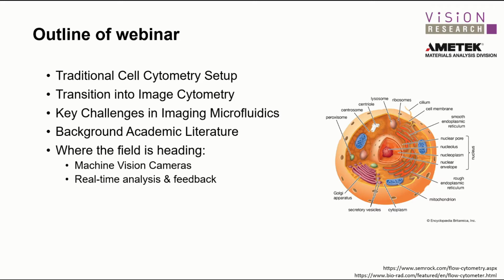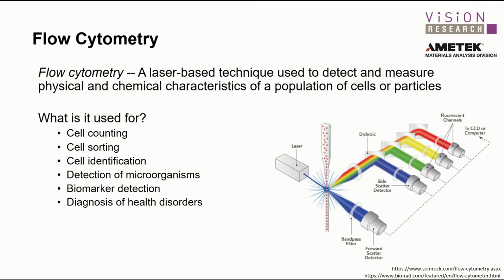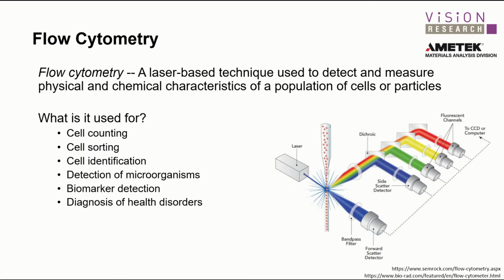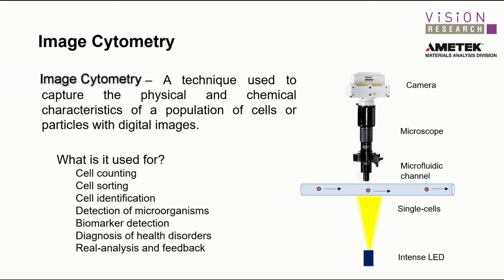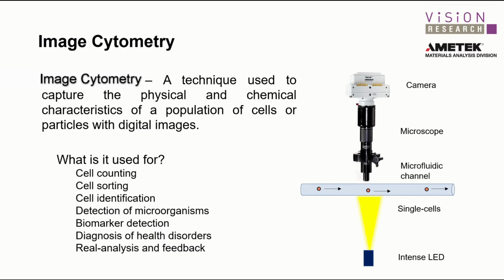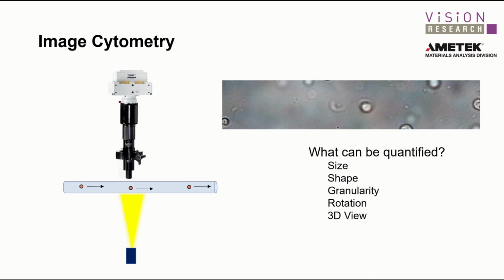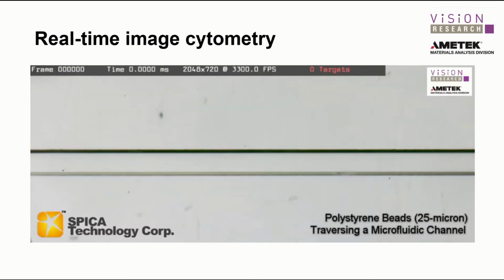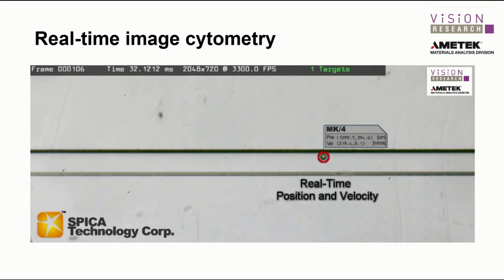Single Cell Cytometry Research with Phantom High-Speed Cameras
This short video goes through the basics of understanding how high-speed imaging is used in single-cell cytometry research.

Field Application Expert Kyle Gilroy describes camera setup and the advantages researchers gain by using a Phantom Camera.